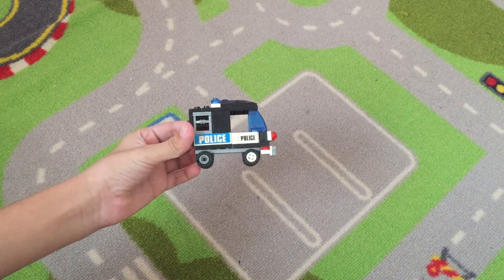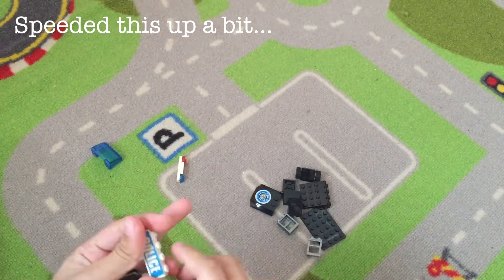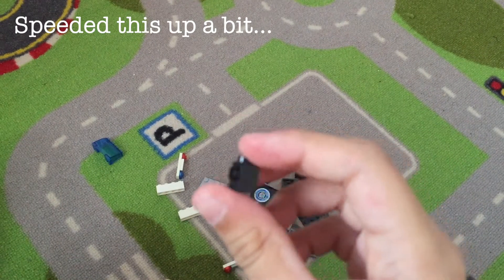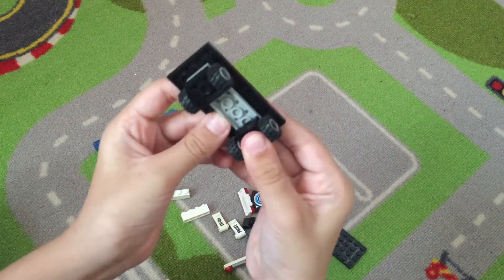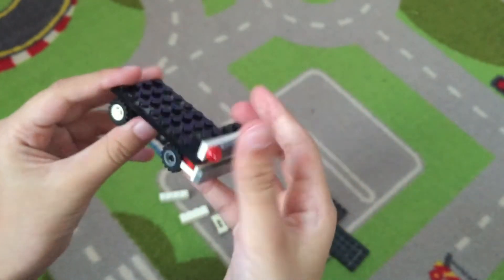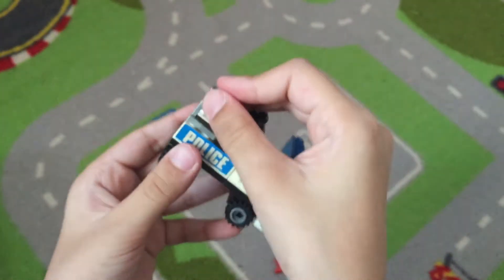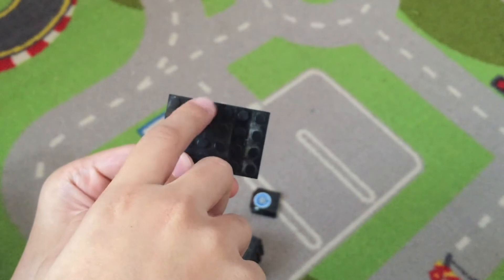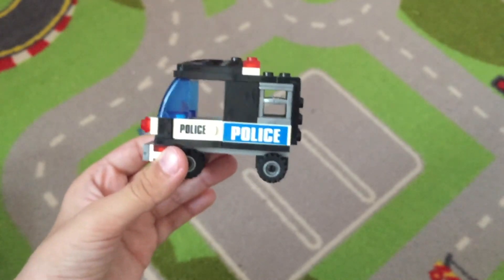LEGO POLICE CAR | Lego Creations + Stop-Motion | Build LEGO With Me | 2 in 1 Video!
In this video, I'll take your through the steps of creating your own LEGO POLICE CAR! Also, there's a bonus stop-motion LEGO STORY at the end. Watch and see for yourself NOW!